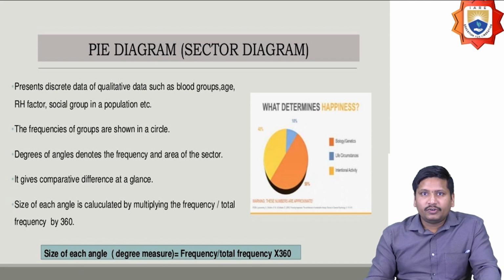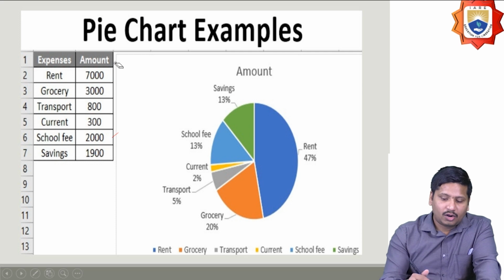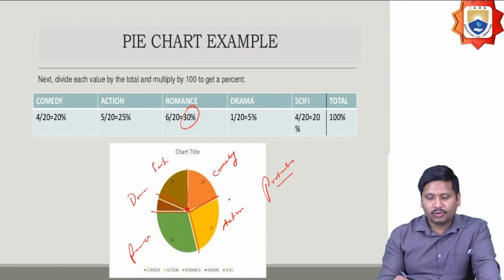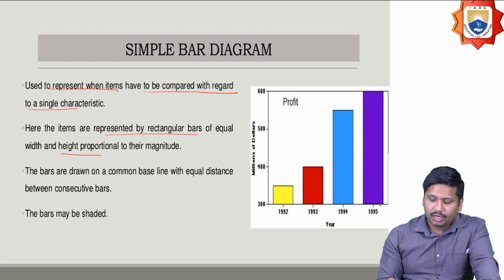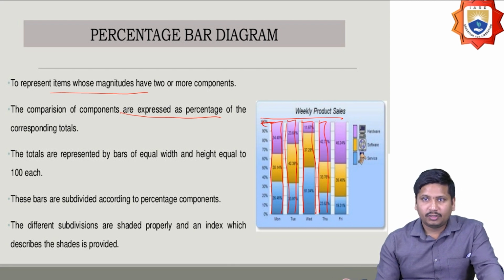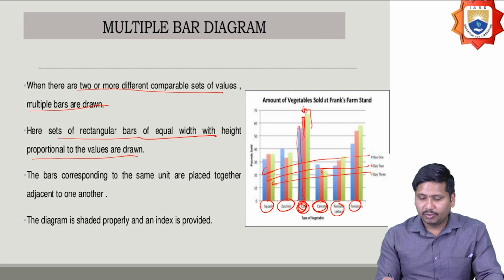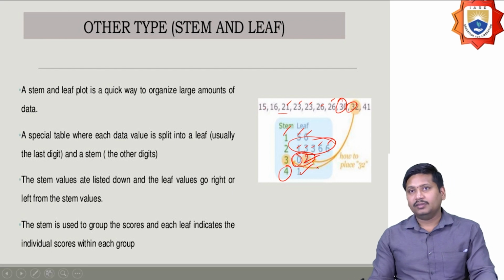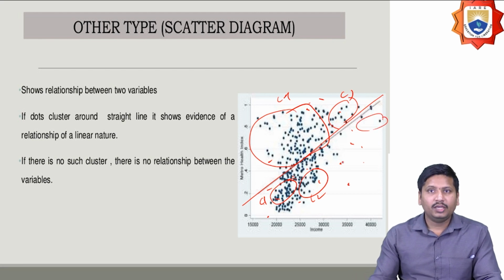Overview on Different Types of Data Presentation Part III by Dr. M Lakshmi Prasad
Overview on Different Types of Data Presentation Part  III by Dr. M  Lakshmi Prasad | IARE

Telangana, India.